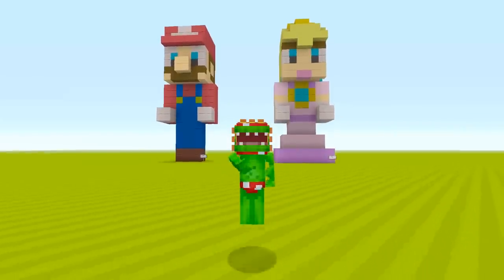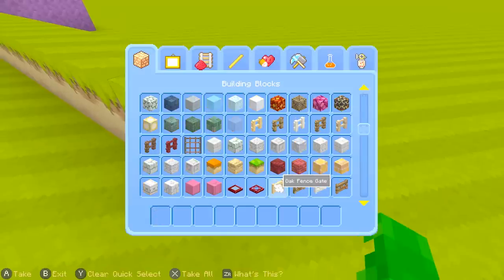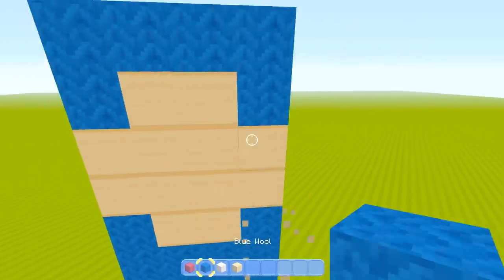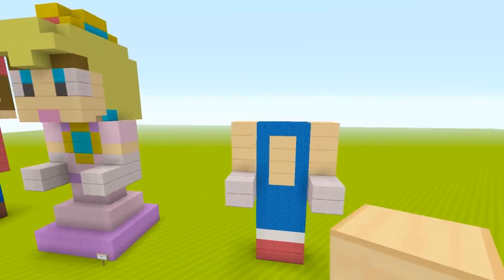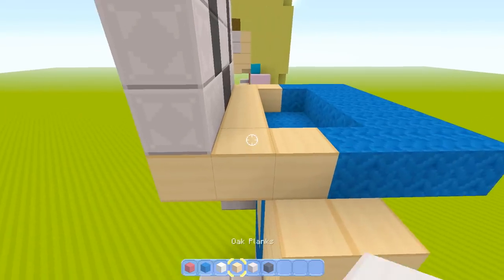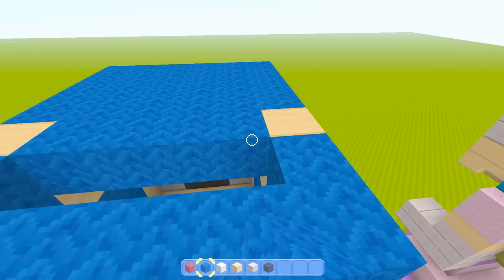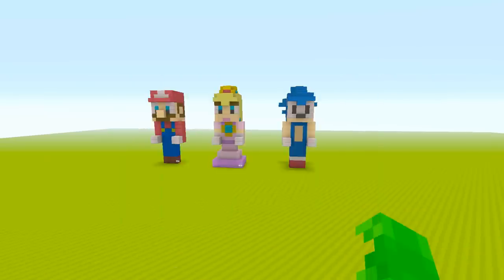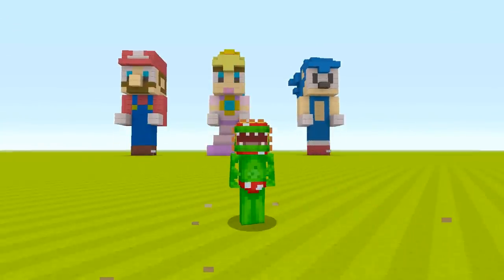SONIC THE HEDGEHOG MINI STATUE! [COOL!] - How To Super Mario - (Minecraft Switch)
In this episode Tripolar teaches you how to build a Sonic The HedgeHog Mini Statue

SONIC MINI STATUE! [COOL!] - How To Super Mario - (Minecraft Switch)

- Minecraft Roleplay
- Mario Odyssey Minecraft